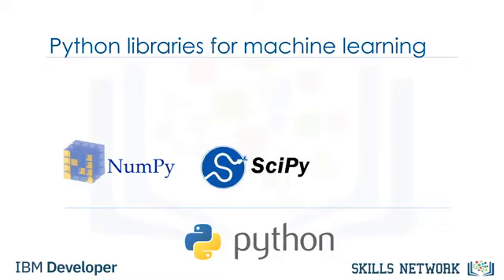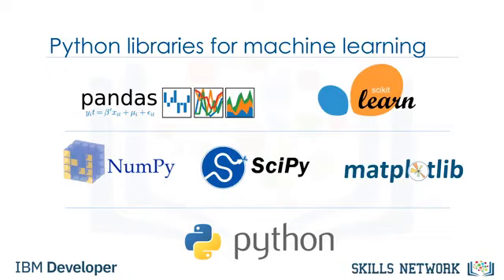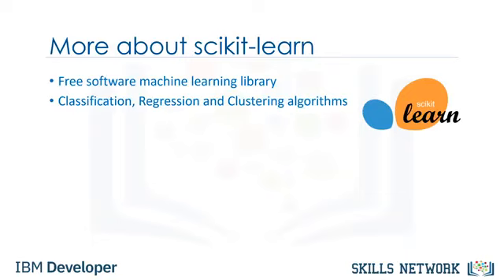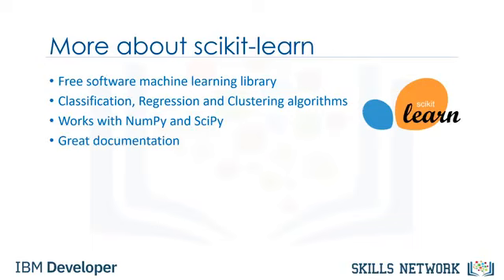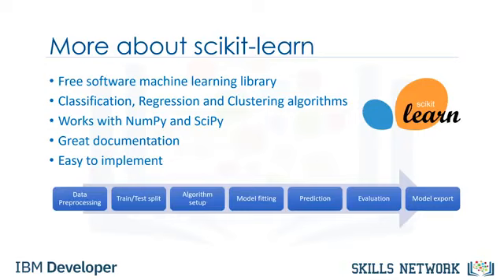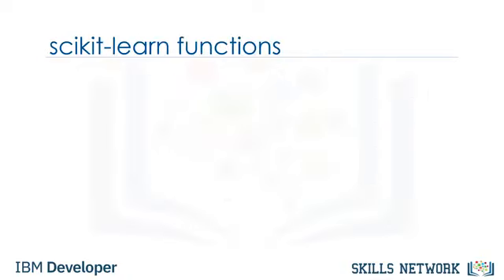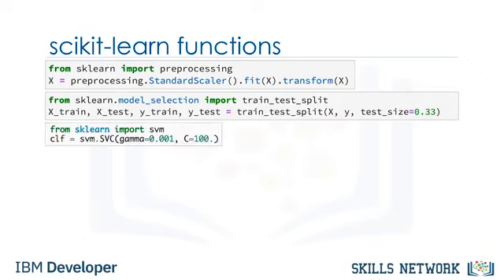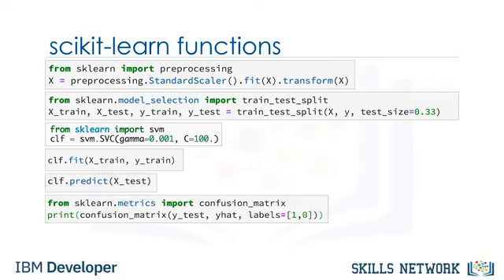Python for Mchine Learning | Lecture 3